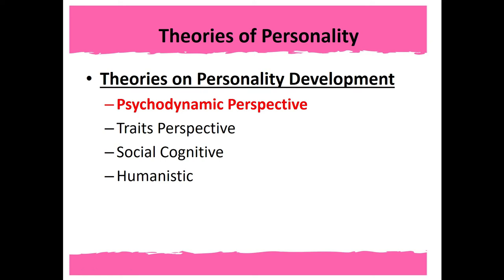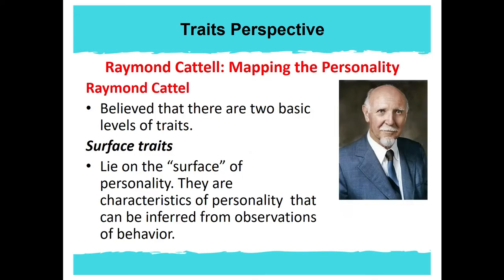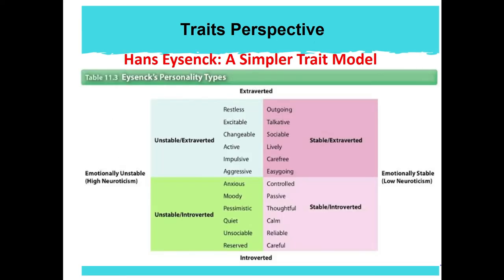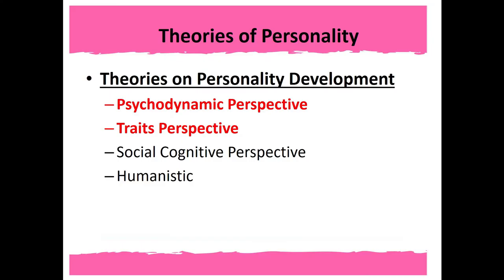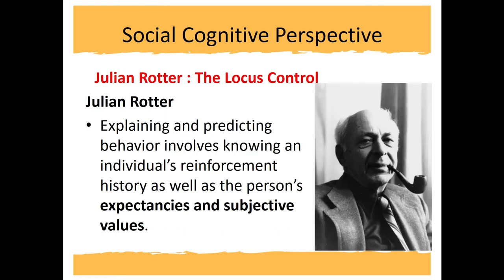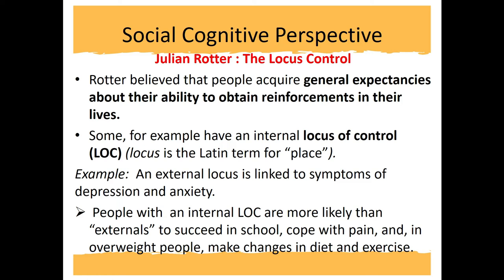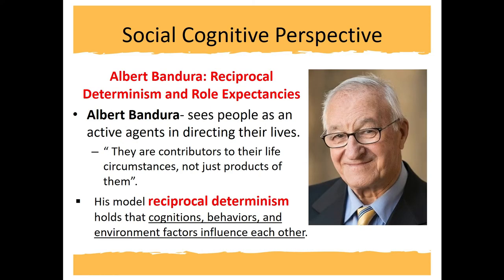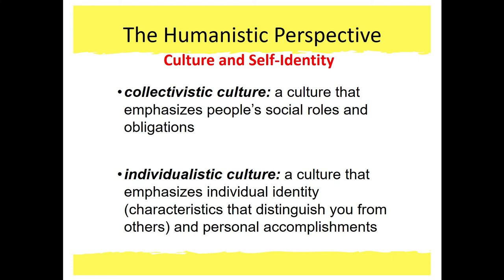PD 100 LECTURE 2 2nd Part